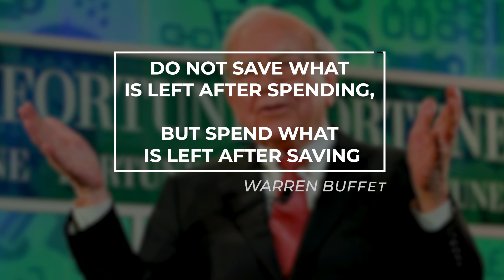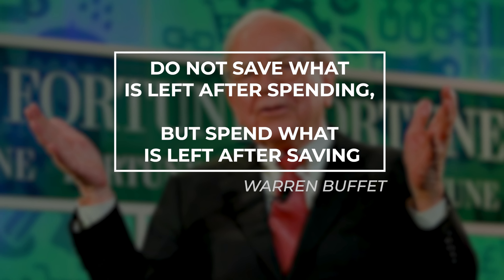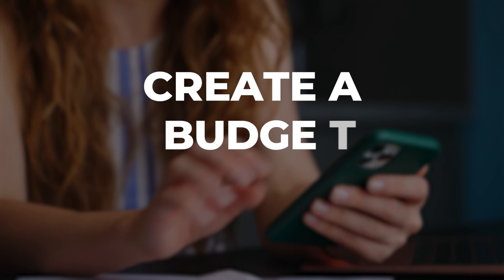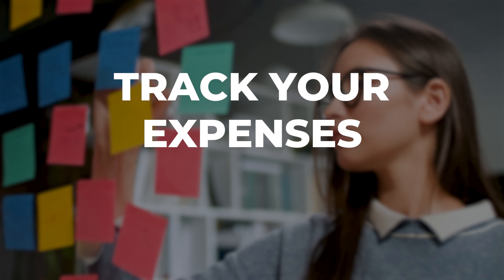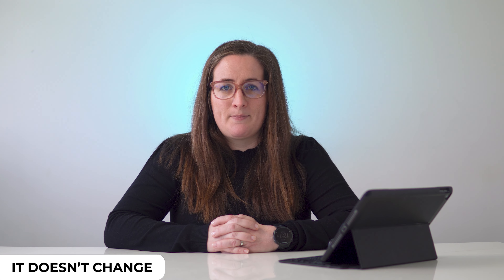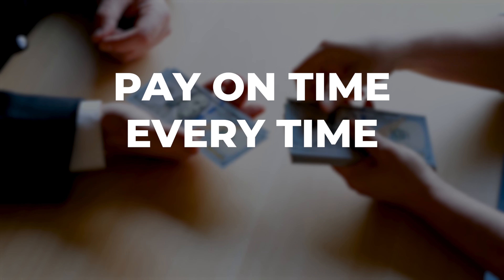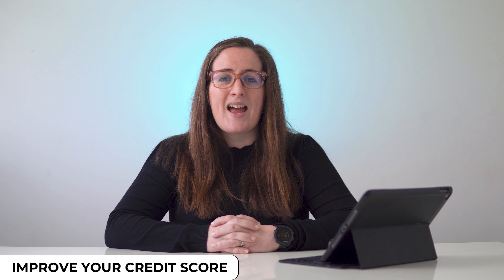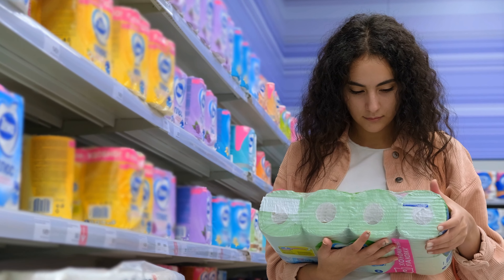5 Essential Steps To Saving Money - Everyone Should Know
In this video, we'll go over five essential steps to save money that anyone can understand. Money is important and if you want to take care of your finances, you need to understand certain strategies. We'll talk about budgeting, tracking expenses, reducing food costs and how each of these can help you secure your financial future.

Money matters, and if you don’t have a grip on it, you will find your finances slipping away. In this video, we will discuss five money saving strategies that everyone should know and understand in order to give your wallet a much needed boost. From budgeting and tracking to saving on groceries, these five strategies will help anyone get back on track and secure their financial future.

If you are SERIOUS about MAKING THE MOST OF YOUR MONEY then check out my coaching program;

Timestamps;
00:00 Introduction
00:27 Getting The Numbers
00:57 Cutting The Costs
01:51 Never Forget
02:26 Pay On Time
03:01 Food Shop
03:41 Recap

✅ ●MY INFORMATION●

❤️ ●FREE SHARES / DISCOUNTS●

Terms apply, correct at time of typing 13.05.21

🔧 ●EQUIPMENT USED●

Remember the information you view here does not represent advice. Any ideas or suggestions are purely educational and may not work for you.